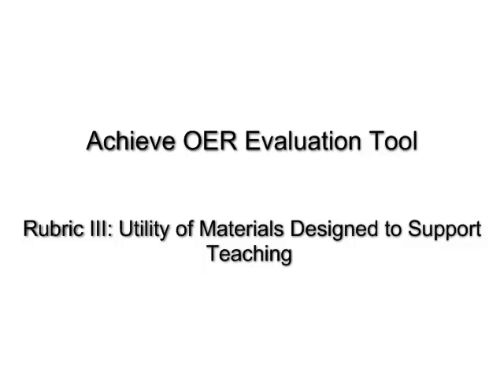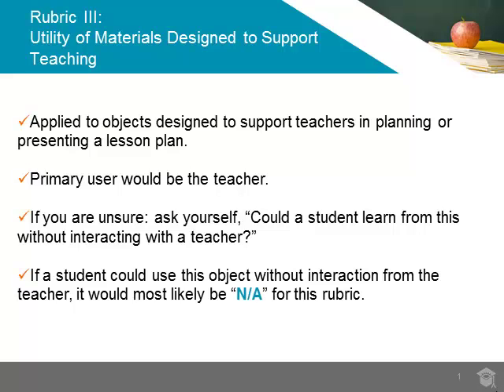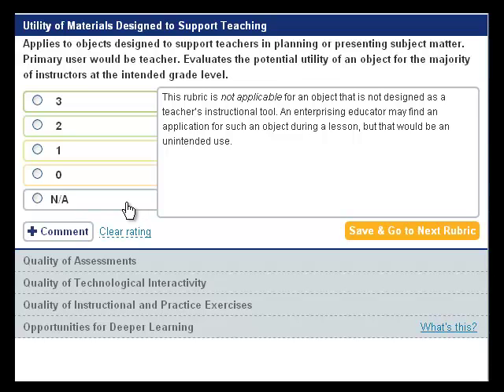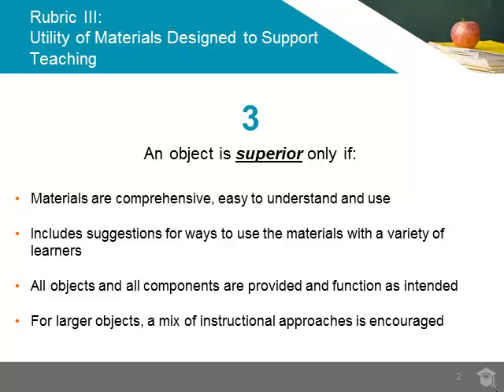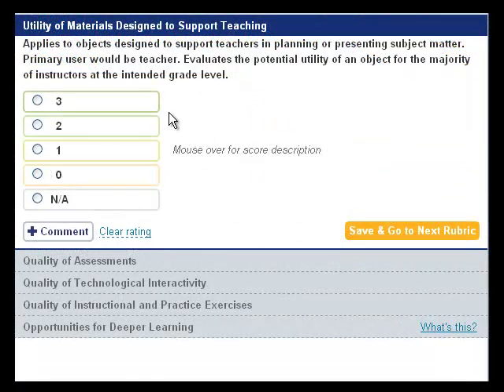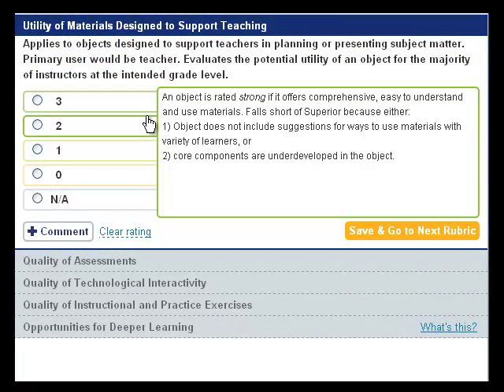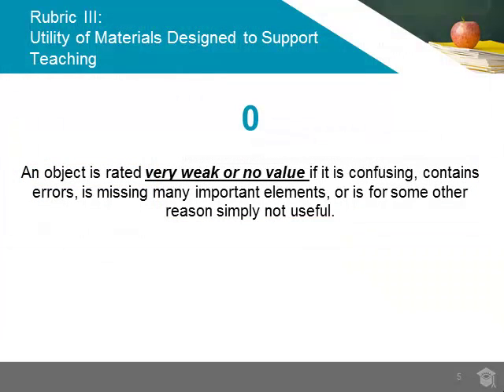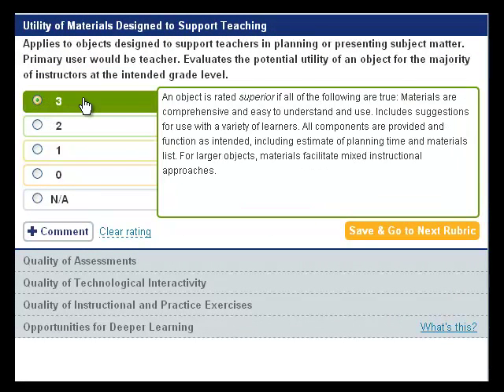Achieve OER Evaluation Rubric III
This video explains how to apply Rubric III.